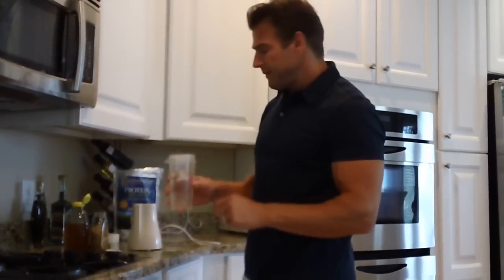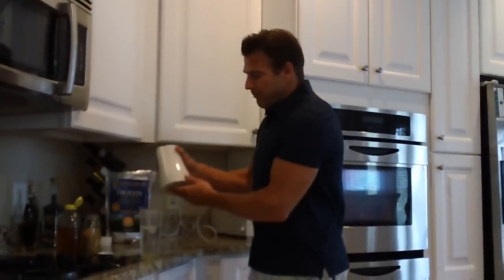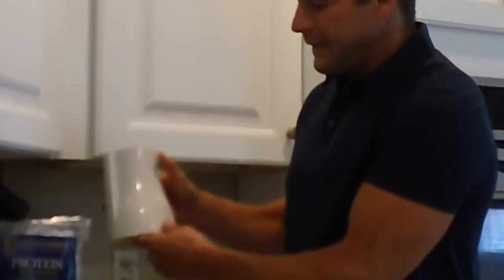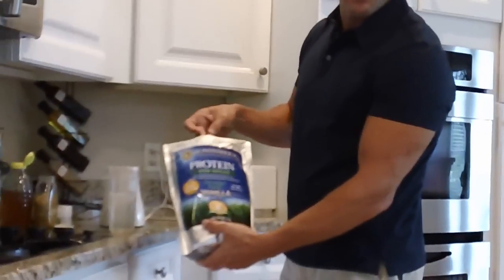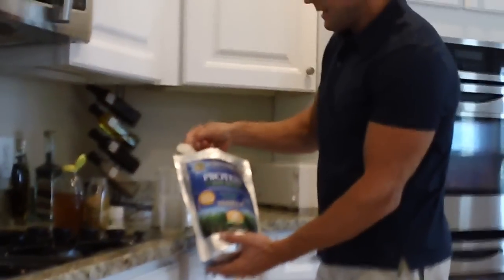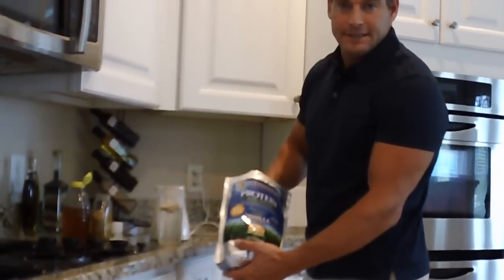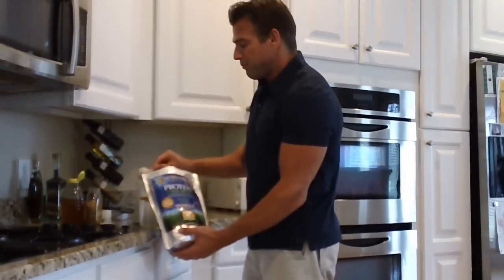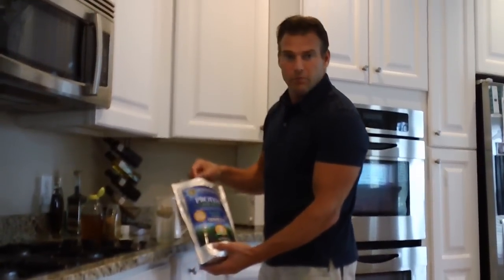1 Minute Wellness Videos Segment 12 - Dr. Paul's Super Food Shake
Got just 1 minute to learn about a recipe for a healthy and great tasting shake? Dr. Paul Baker shows you how to make his Super Food Shake which includes 4 super nutrient ingredients.